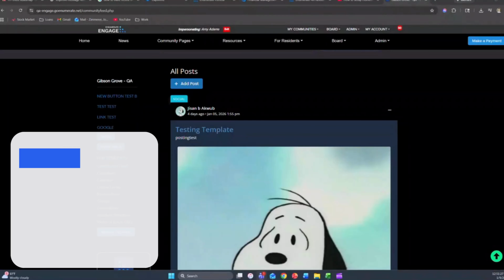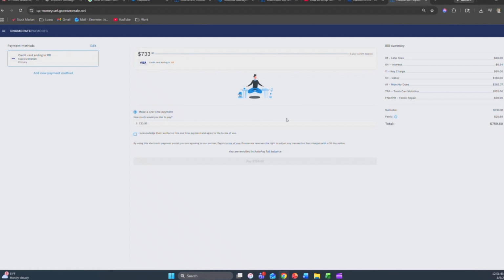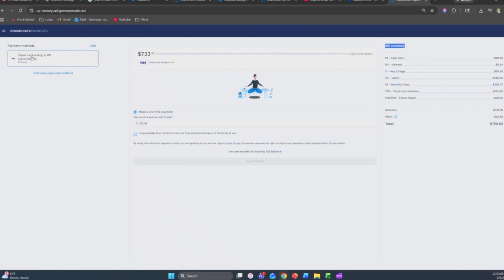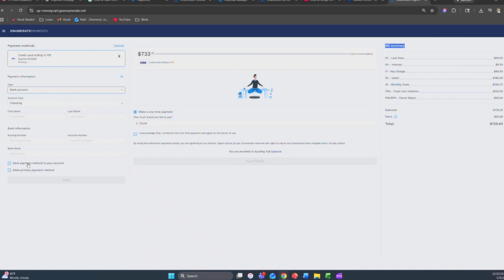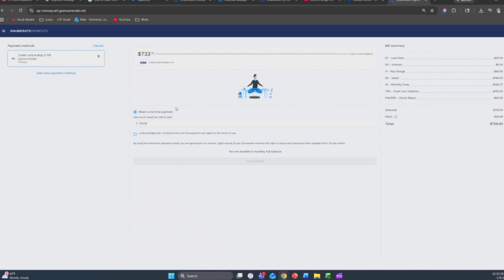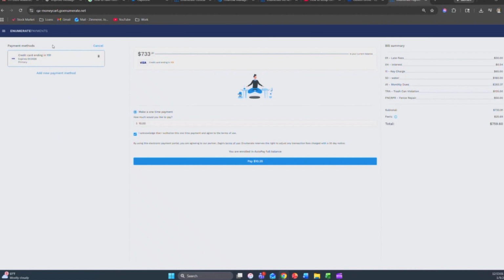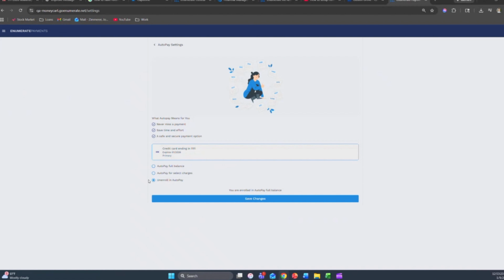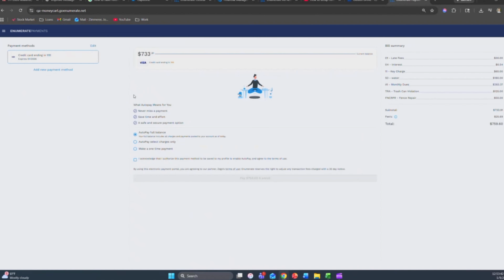How To Setup Homeowner Payments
Simplify the way you pay your community assessments with Enumerate Payments. This step-by-step guide walks homeowners through the quick and secure setup process so you can manage payments with ease. With Enumerate Payments, you can make one-time or recurring payments, track your payment history, and enjoy peace of mind knowing your transactions are safe and secure. Designed for convenience and transparency, Enumerate Payments makes staying on top of your community obligations effortless.